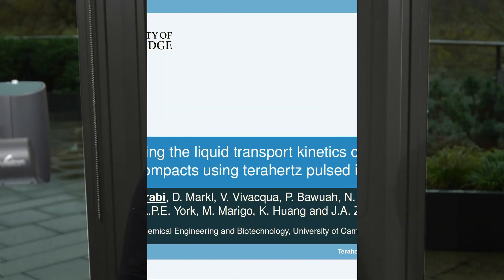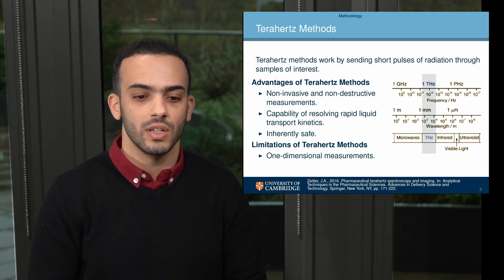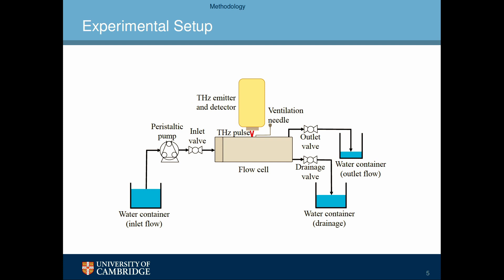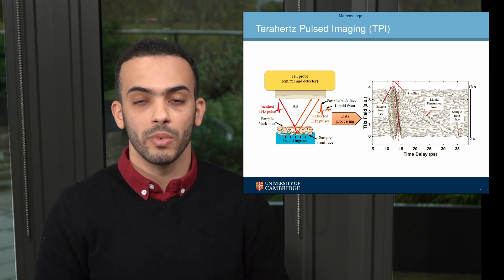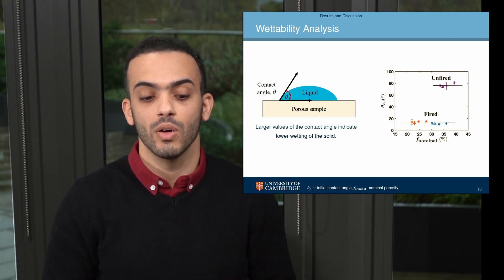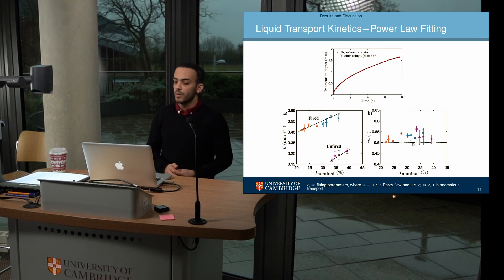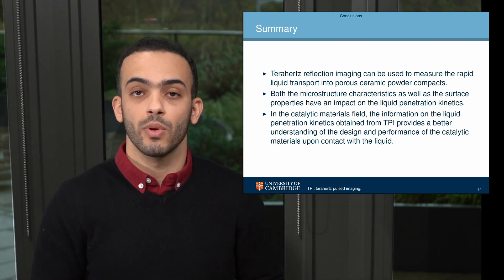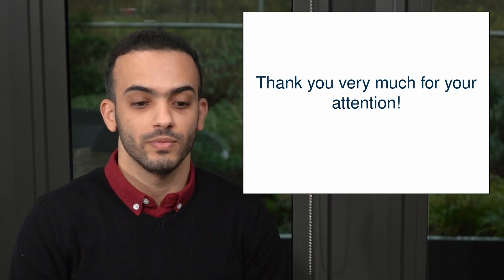Investigating liquid transport kinetics of ceramic powder compacts using terahertz pulsed imaging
Mohammed Al-Sharabi, a forth year PhD student from the group, is presenting a short summery of his research work which was just published as a research paper in the journal Chemical Engineering Research and Design. Mohammed designed and commissioned a new liquid flow cell for terahertz imaging for this work. This new cell allowed him to make highly accurate and reproducible measurements of a large amount of samples.

Mohammed's PhD is funded through an EPSRC iCASE award with Johnson Matthey.

00:00 Introduction
01:50 Methodology
05:52 Results and Discussion
11:37 Conclusions

Terahertz Pulsed Imaging as a New Method for Investigating the Liquid Transport Kinetics of α-Alumina Powder Compacts

Mohammed Al-Sharabi, Daniel Markl, Vincenzino Vivacqua,  Prince Bawuah, Natalie MacLean, Marian Bentley, Andrew P.E.York, Michele Marigo, Karen Huang and J. Axel Zeitler

Investigating the liquid transport kinetics of solid catalysts is of great importance for gaining a better understanding of the manufacturing and performance of such catalysts during reaction upon contact with the liquid. Terahertz pulsed imaging (TPI) coupled with a newly designed flow cell was used to quantify the rate of water ingress into α-alumina pellets with a range of different porosities. A wide range of compaction forces (cold compaction, 7 kN to 58 kN) and sintering conditions (no firing and sintering at 1200°C and 1300°C) was investigated to explore the optimal pellet microstructure, i.e. mechanically strong but sufficiently porous for fast liquid transport kinetics. The results confirm that both the microstructure characteristics, particularly porosity, as well as the surface properties, i.e. wettability, influence the liquid transport kinetics. Fitting the TPI penetration rates with a power law shows that the type of observed mass transport characteristics is consistent with Darcy flow. The Lucas-Washburn equation was used to calculate the hydraulic radius based on the transport data. In summary, the results demonstrate that TPI has great potential to study the liquid transport kinetics of porous ceramic catalysts and catalyst supports and that can comfortably quantify transport processes at rates of 250 μm s−1 and beyond in such substrates for better quality control and optimised design and performance of such materials.